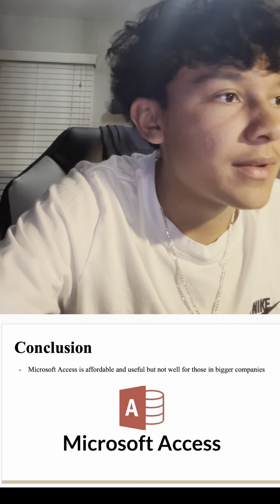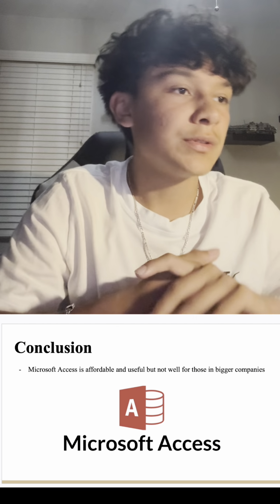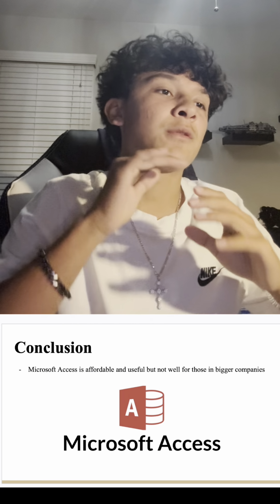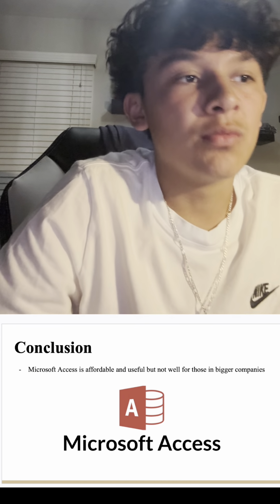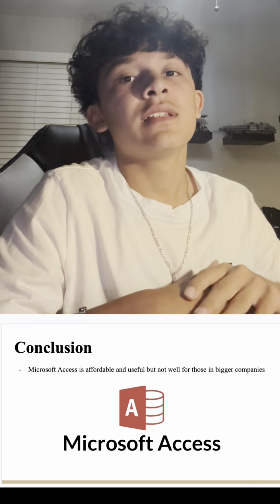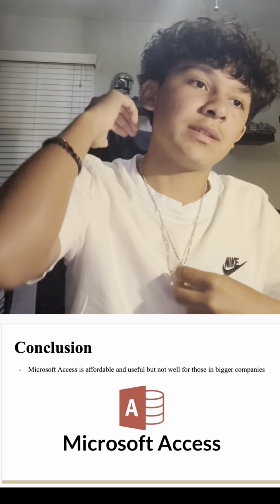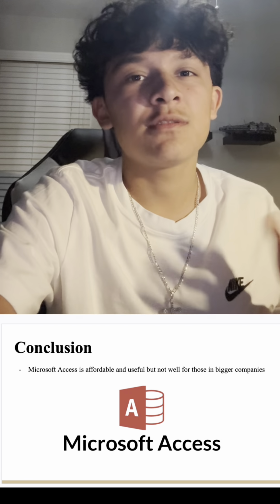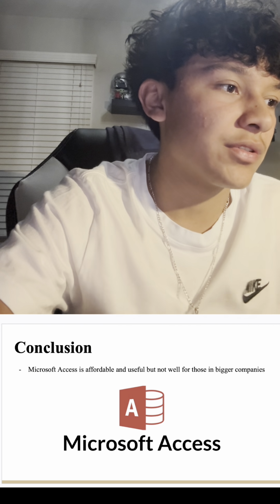Research Presentation: Microsoft Access